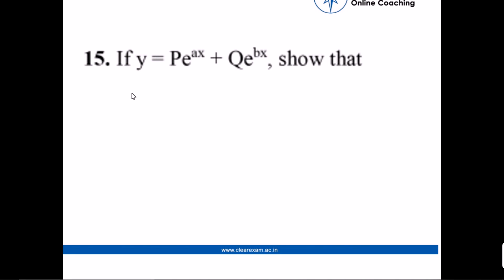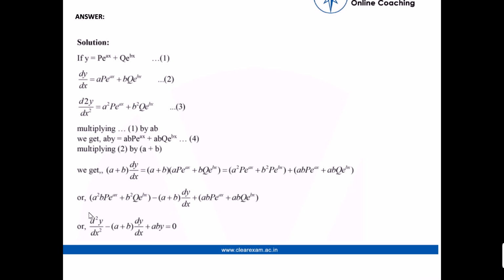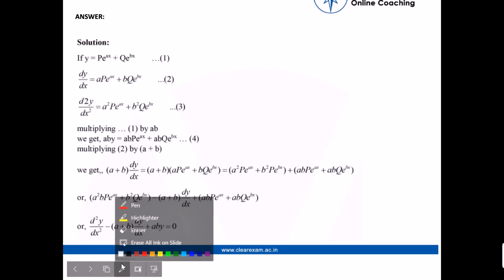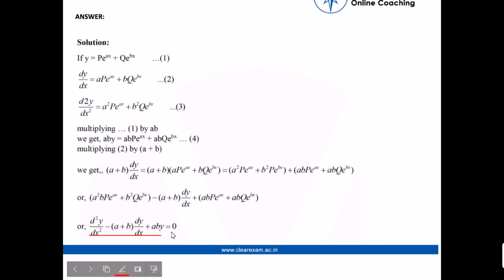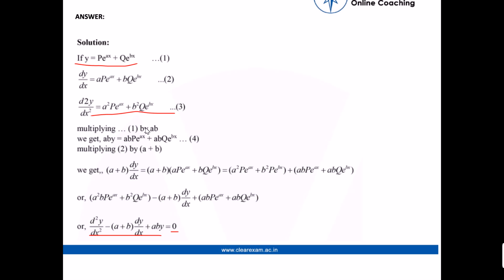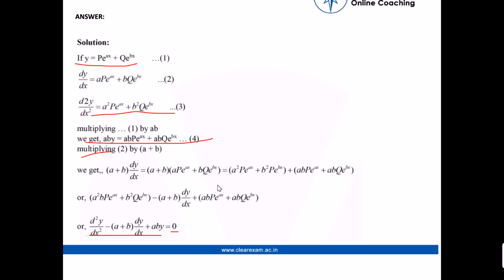CBSE Class 12th Previous Year Paper Solution 2014 | Maths | ClearExam | Question 15